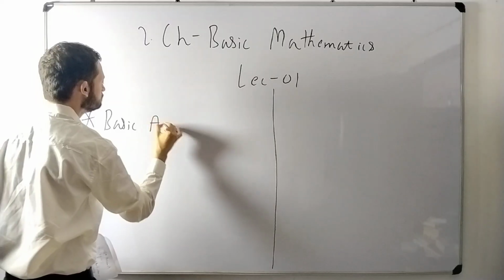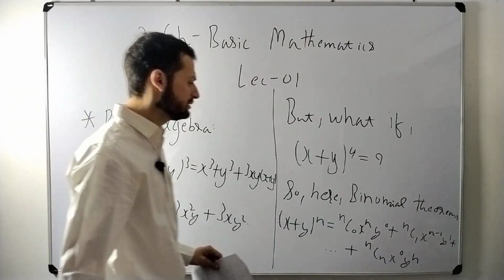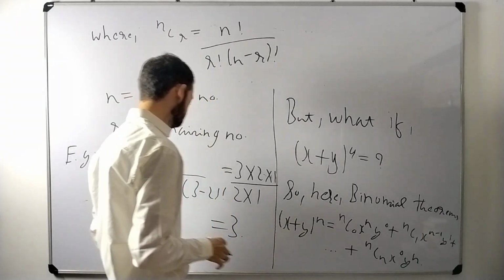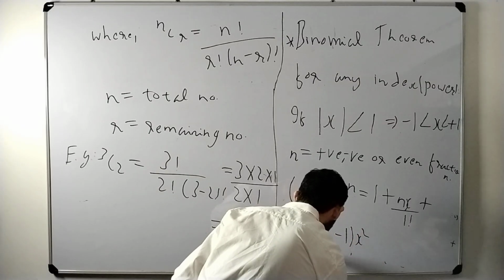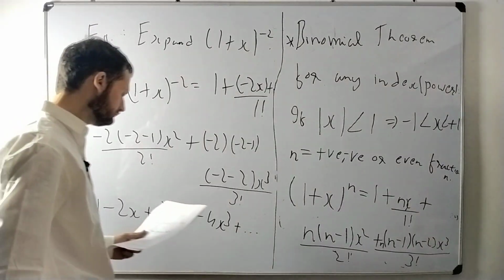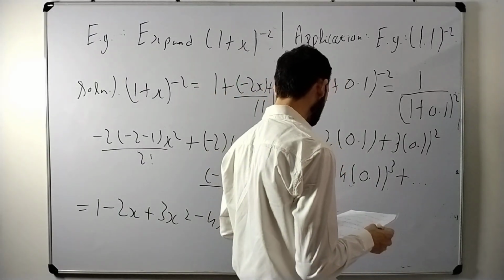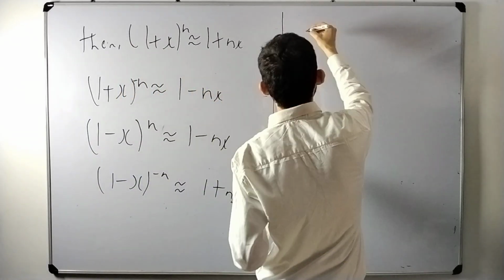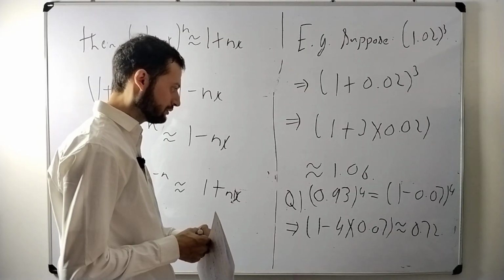Grade 11th Physics Chapter: Basic Mathematics. Lec-01: Basic Algebra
This chapter is a prerequisite for the future chapters